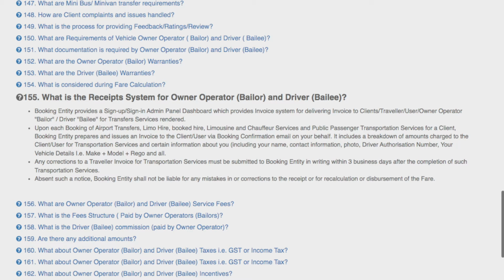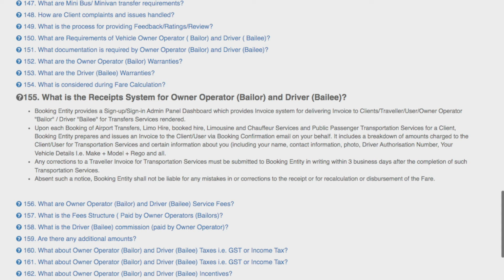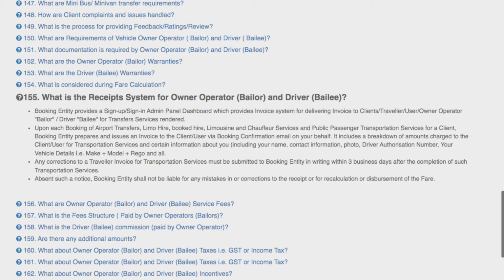Owner Op. Q155. What is the Receipts System for Owner Operator Bailor and Driver Bailee?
Owner Operator. FAQ.155. What is the Receipts System for Owner Operator (Bailor) and Driver (Bailee)?
Booking Entity provides a Sign-up/Sign-in Admin Panel Dashboard which provides Invoice system for delivering Invoice to Clients/Traveller/User/Owner Operator "Bailor" / Driver "Bailee" for Transfers Services rendered.
Upon each Booking of Airport Transfers, Limo Hire, booked hire, Limousine and Chauffeur Services and Public Passenger Transportation Services for a Client, Booking Entity prepares and issues an Invoice to the Client/User via Booking Confirmation email on your behalf. It includes a breakdown of amounts charged to the Client/User for Transportation Services and certain information about you (including your name, contact information, photo, Driver Authorisation Number, Your Vehicle Details I.e. Make + Model + Rego and all.
Any corrections to a Traveller Invoice for Transportation Services must be submitted to Booking Entity in writing within 3 business days after the completion of such Transportation Services.
Absent such a notice, Booking Entity shall not be liable for any mistakes in or corrections to the receipt or for recalculation or disbursement of the Fare.

Booking Mates Ground Transportation Management Solution
Links travellers with their travel arrangers and Saves traveller's history and preferences. Sends Booking Confirmation to passengers and travel arrangers and maintain past, present and future bookings. Allows for multiple booking options, including point to point, hourly and as directed rides, as well as rides with stops. Find out why travel agents/ travel arrangers and passengers love Booking Mates dynamic ground transportation management solution.